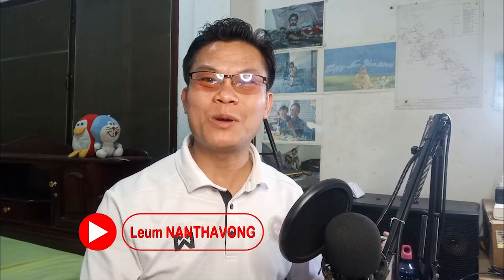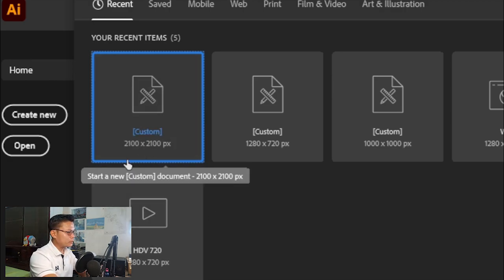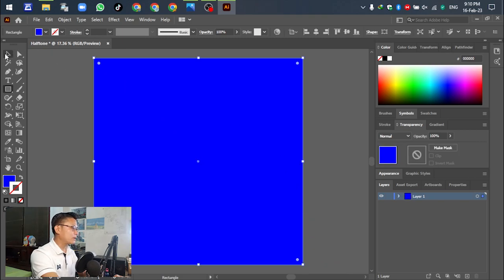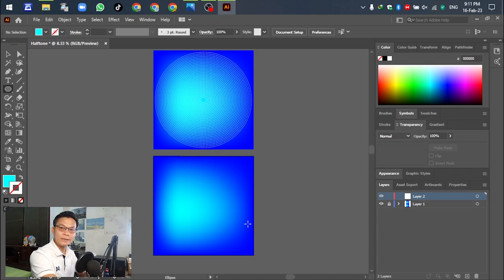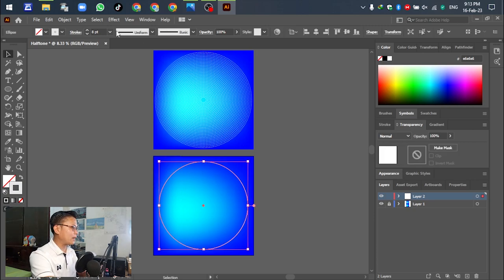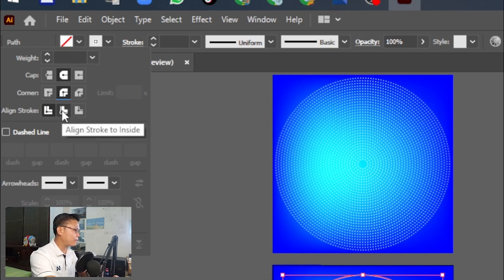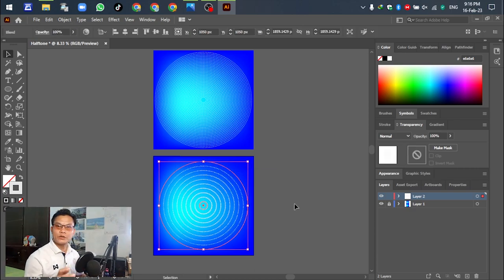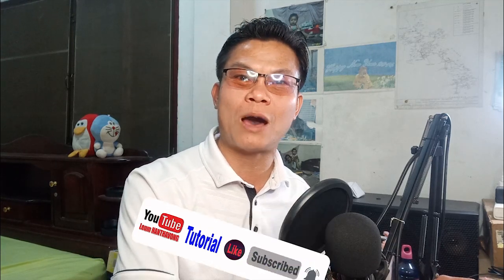EP.012-How to make Halftone Easily in Adobe Illustrator Tutorial,วิธีสร้างภาพพื้นหลังแบบง่ายใน AI